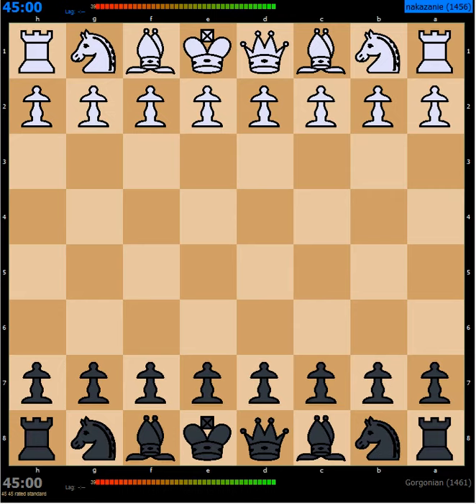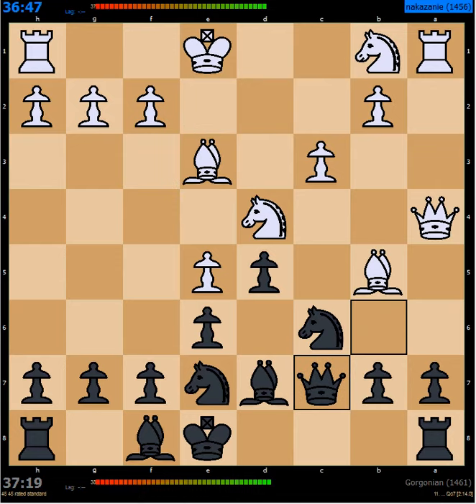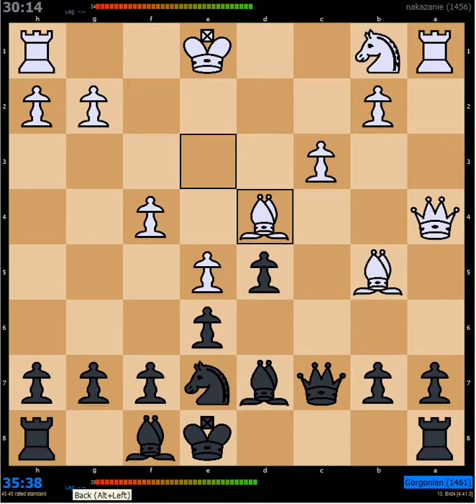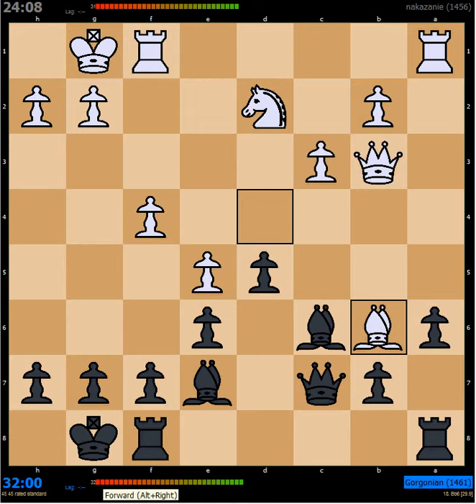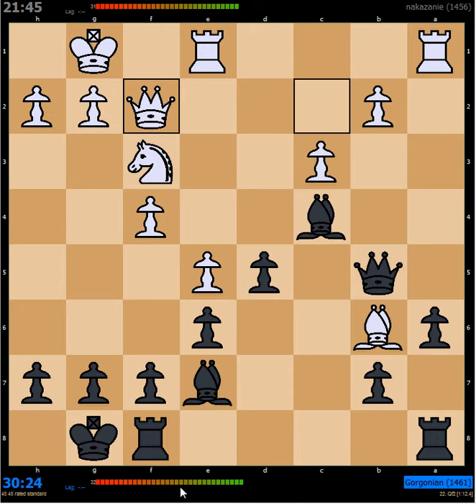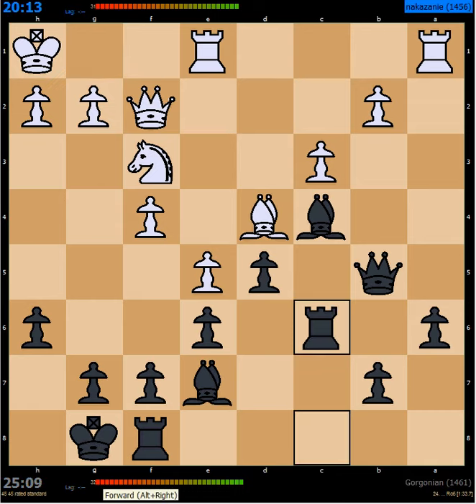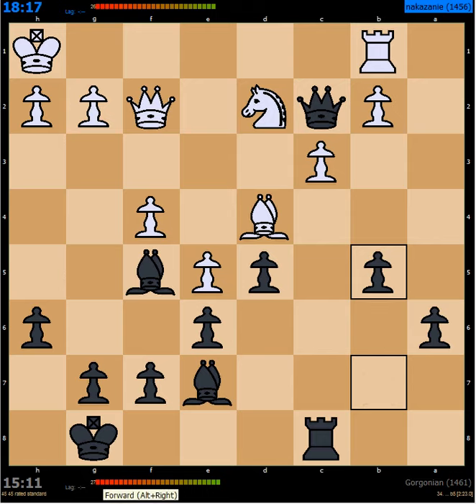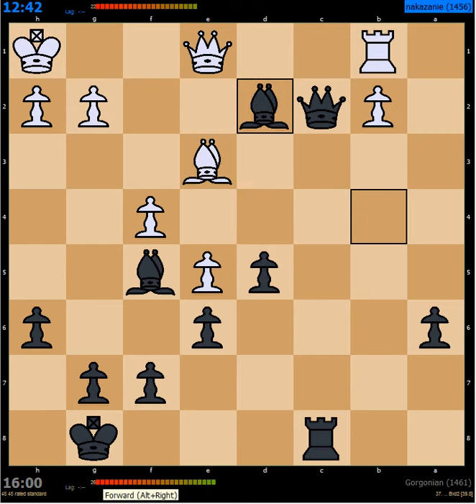Team League (45 45) Game #1 Analysis